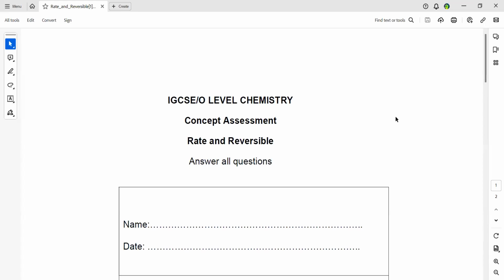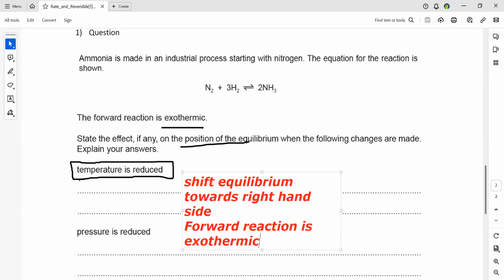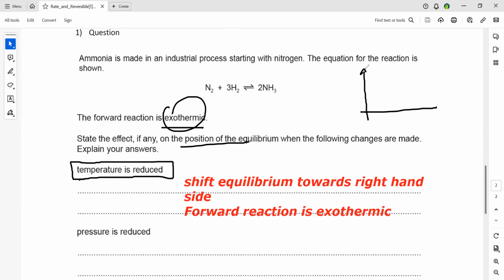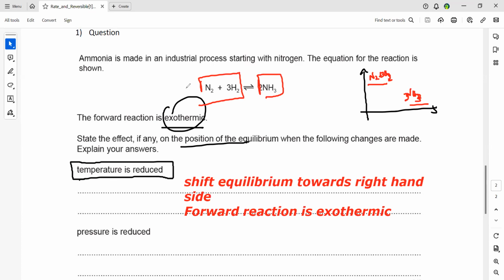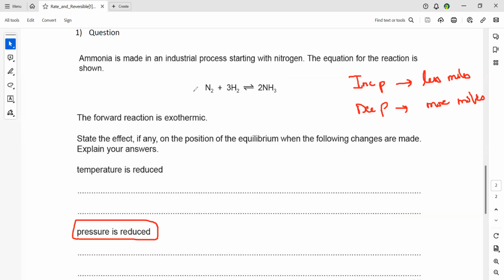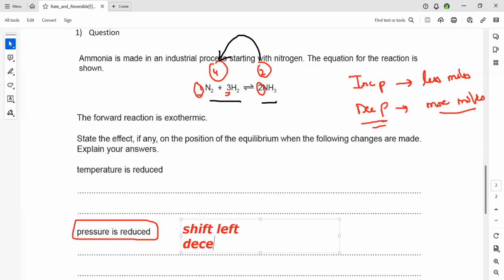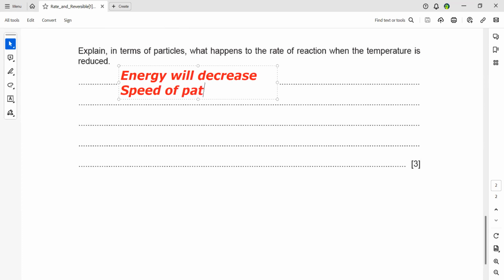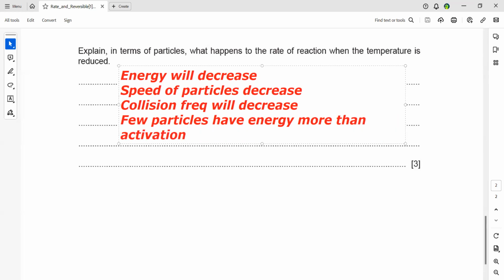Rate and Reversible Chemistry Pop Quiz 1